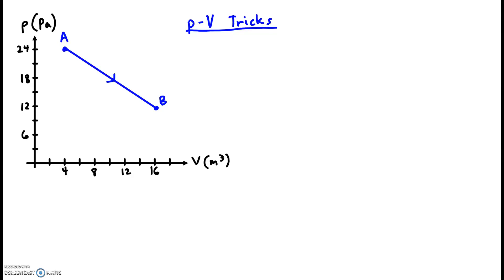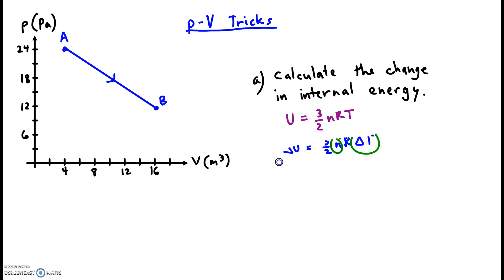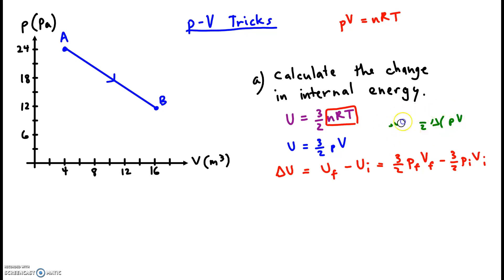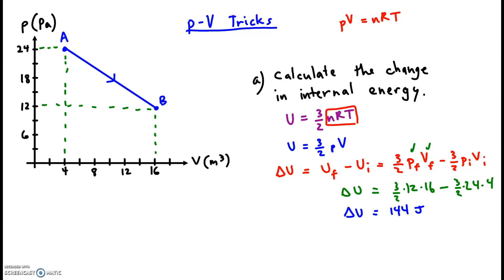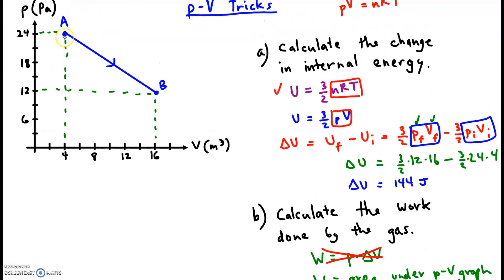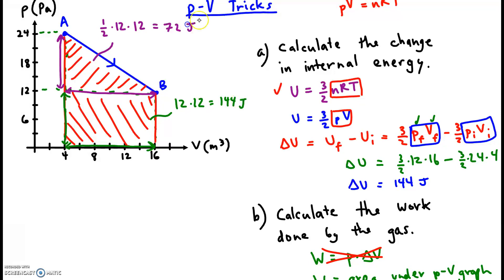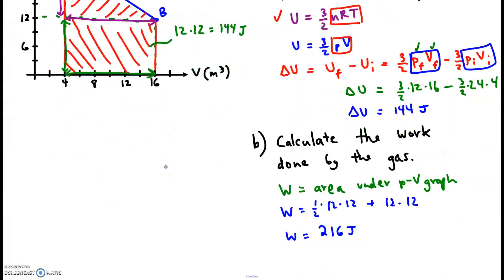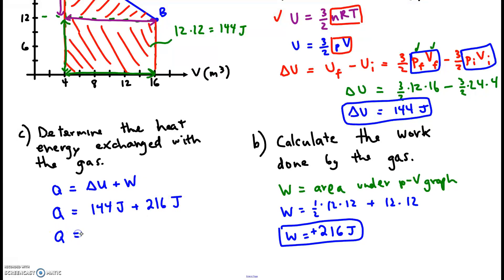p-V Graph Example